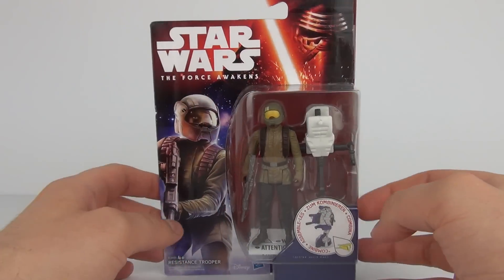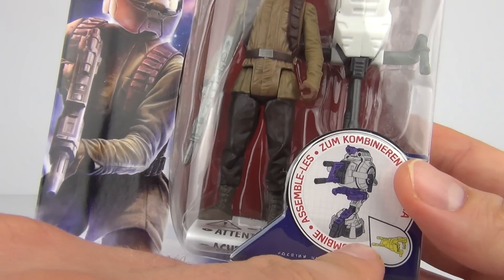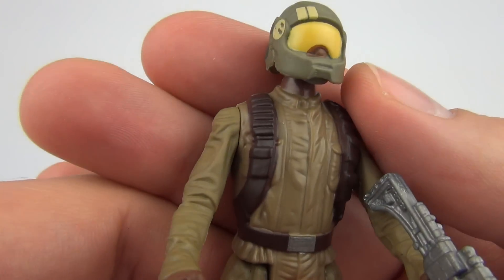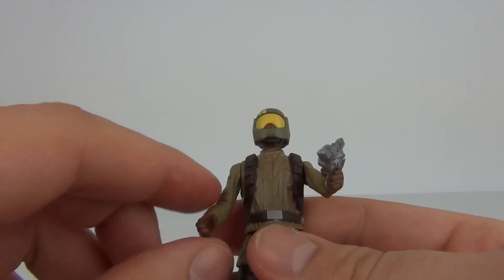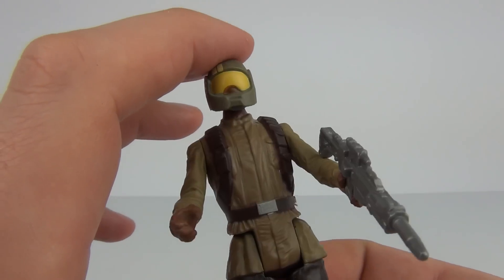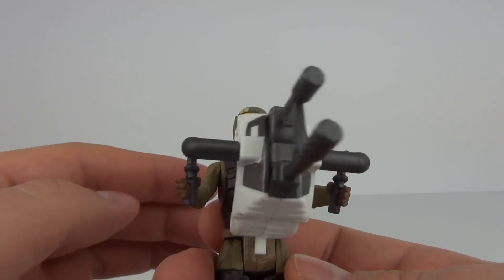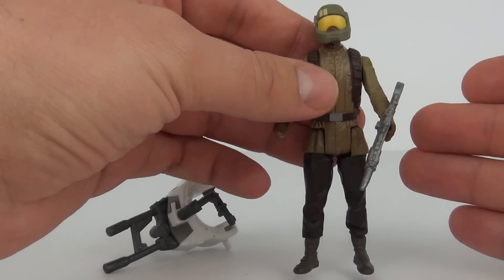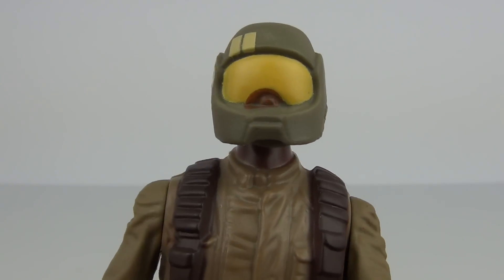Star Wars The Force Awakens Resistance Trooper Space Mission 3.75 Inch Figure Toy Review Unboxing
Enter the world of Star Wars and launch into action and adventure! Soldiers of the Resistance are well trained and well equipped, but must rely on hit-and-run tactics when faced with the overwhelming might of the First Order. Combine the Resistance Trooper’s blaster with the weapons from the Poe Dameron and First Order TIE Fighter Pilot packs (not included) to build an ultimate weapon of galactic power. Discover exciting stories of good versus evil in a universe of heroes, villains, and aliens with Star Wars Space Mission Packs.